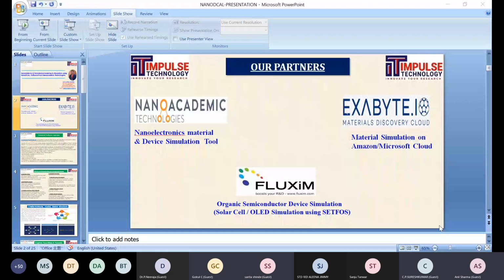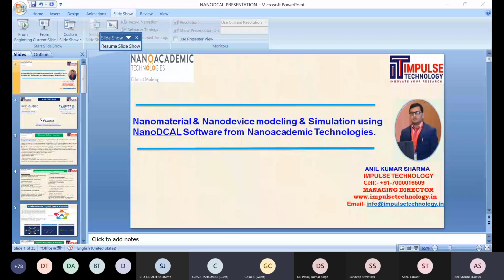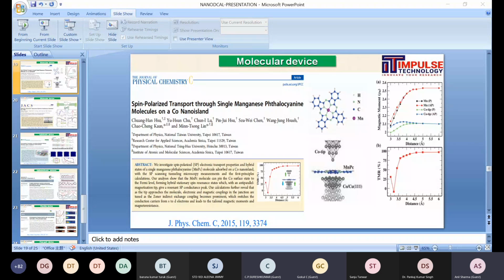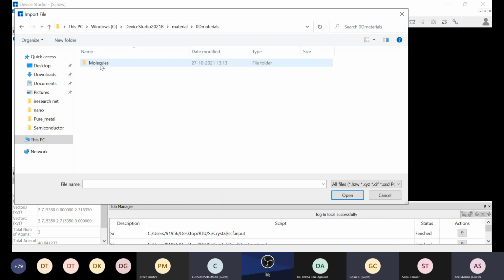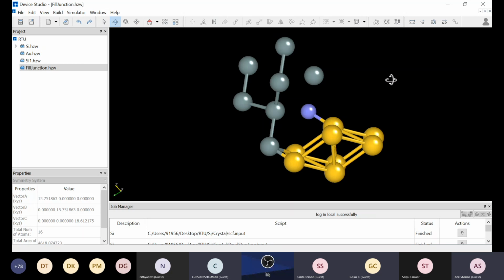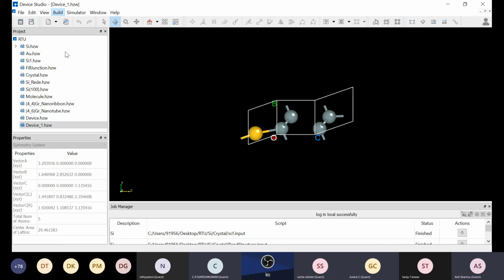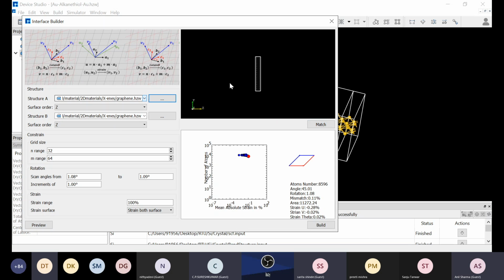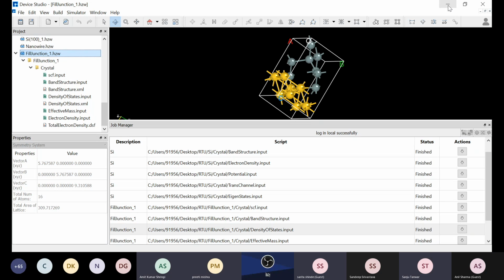SESSION III by Anil Sharma, Impulse Technology: ATAL FDP on Recent Advances in Nanosci. & Nanotech.